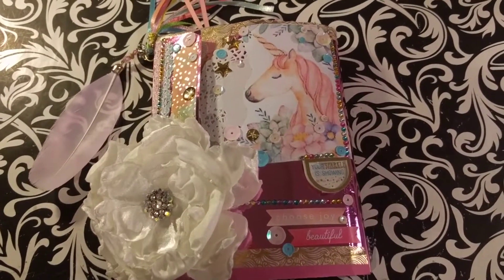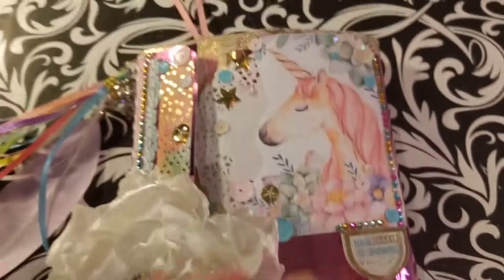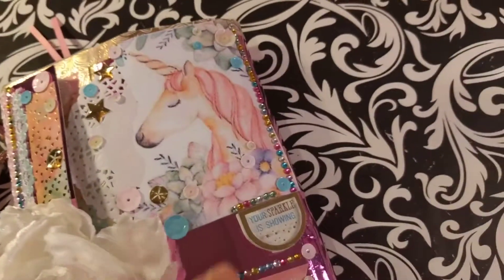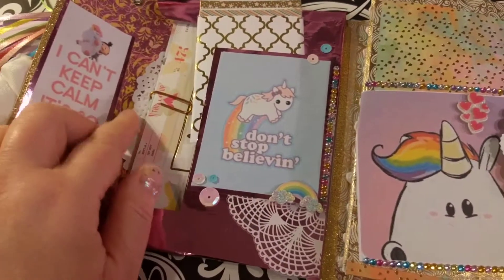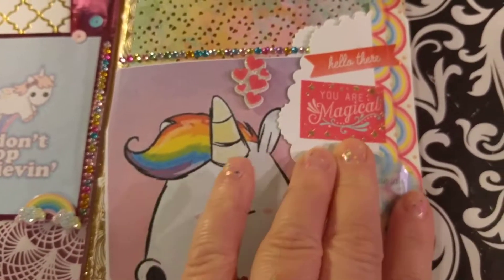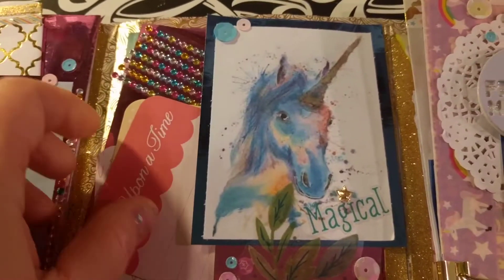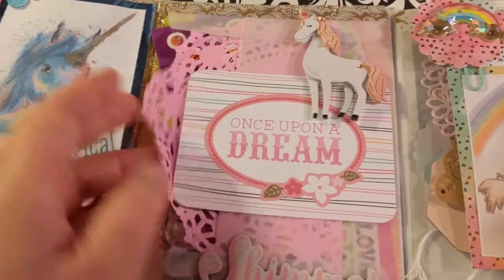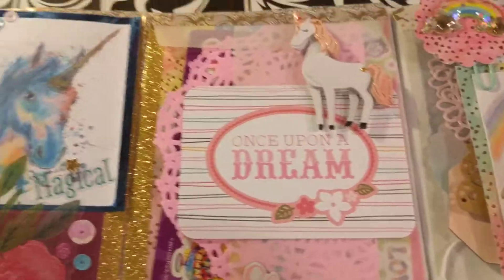Unicorn Envelope Flip Book Part 1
So the reason it is in two parts is because I need to get a bigger SD card for my phone. This isn't a terrible video for being filmed on a phone. For those of you wondering it's a Nexus 6 Pro. Also this Flip Book is another project I did over the summer. Enjoy this magical look.